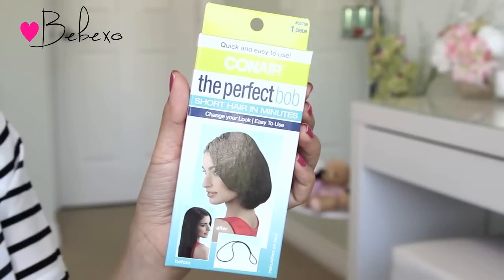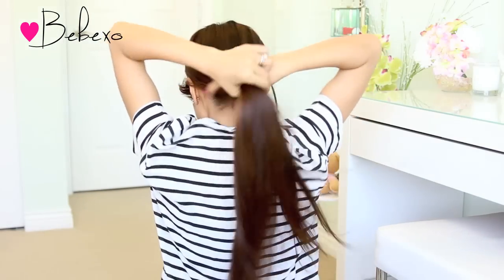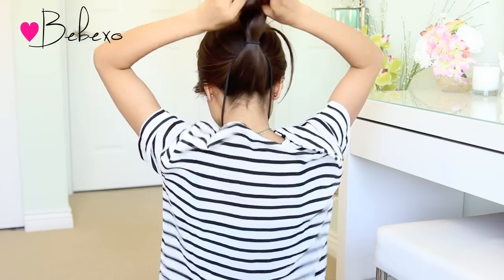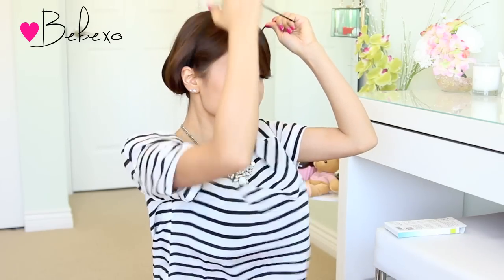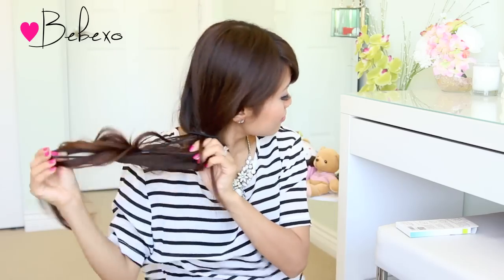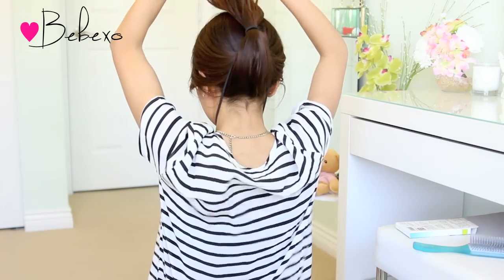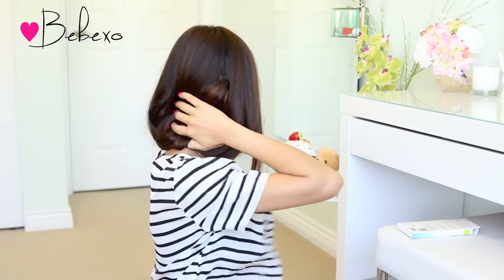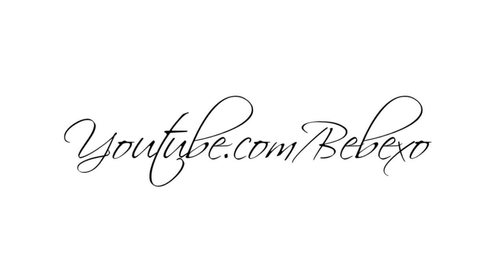First Impressions: Conair The Perfect Bob Demo & Review - Short Hair in Minutes (Hot Bob)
My first impression on the Conair Perfect Bob aka Hot Bob. This product allows you to go from long hair to a short faux bob in minutes. Watch the video tutorial to see if it actually works. Thumbs up if you'd like to see more first impression videos. ^_^

Product claims:
"Quick and easy to use! Conair The Perfect Bob is a new, innovative way to transform your long hair into a trendy faux bob in seconds, without one snip!"

♥ My thoughts and review:
Although this product is quick and easy to use as it claims, the overall faux bob look isn't desirable. I have long hair that's quite thin at the back so the ends of the ponytail always sticks out. I would skip this product if you have really long hair but if you have medium length hair, definitely give it a try because it just might work for you. This retails for $3-$4 at Target and other mass market retailers.